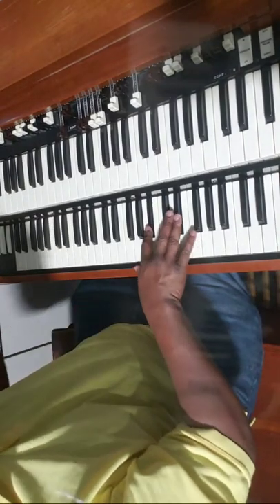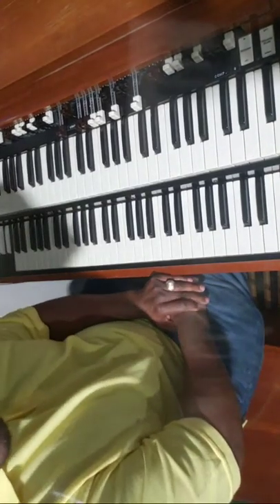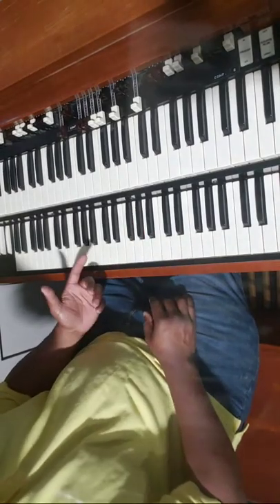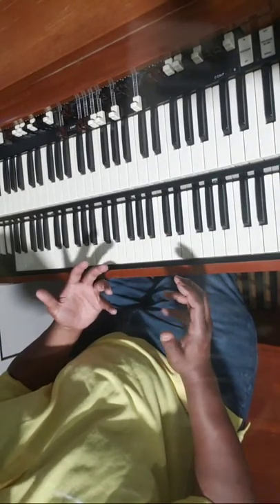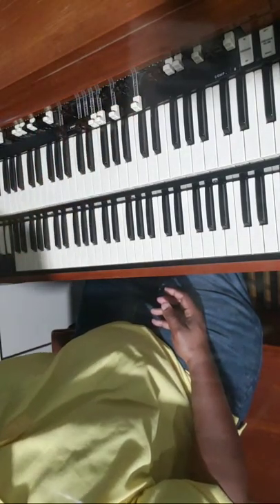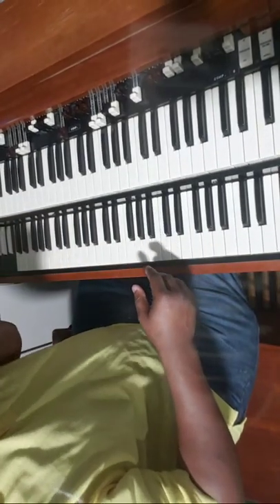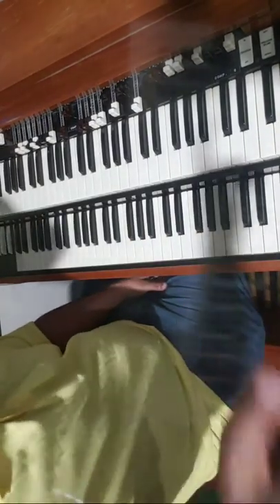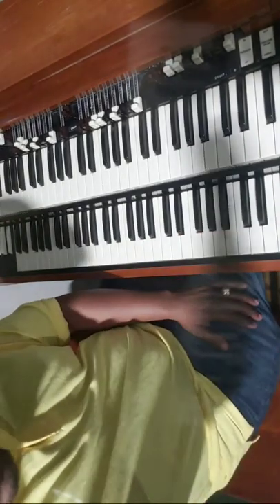Spontaneous Organ Tips